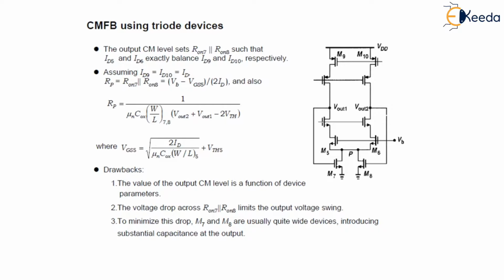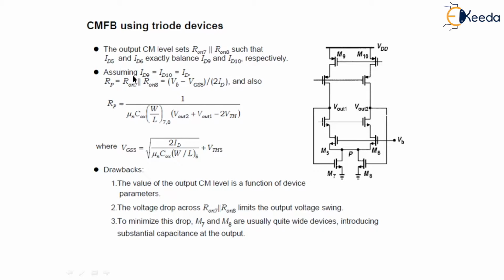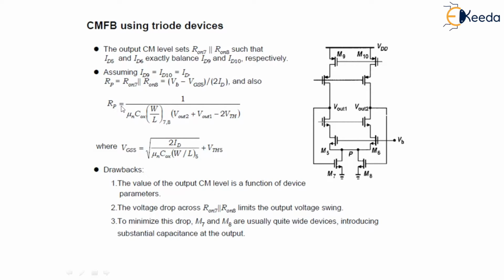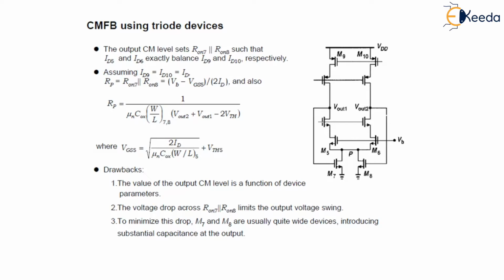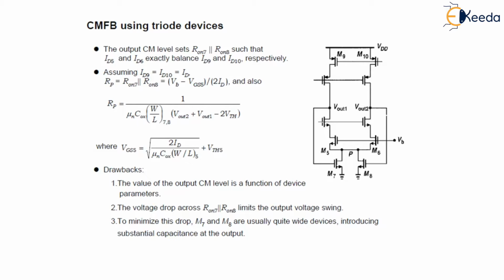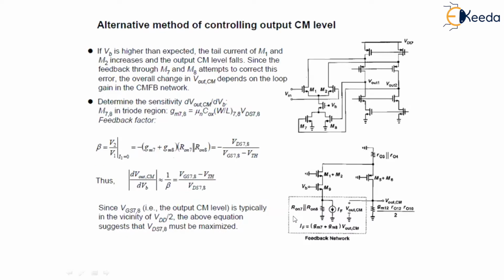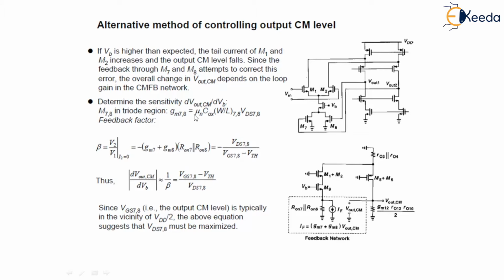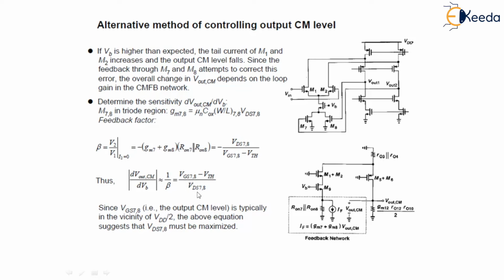CMFB Using Triode Devices - Stability and Frequency Compensation Op-Amp - Analog & Mixed VLSI Design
Topic - CMFB Using Triode Devices

Chapter - Stability and Frequency Compensation Op-Amp

Happy Learning!